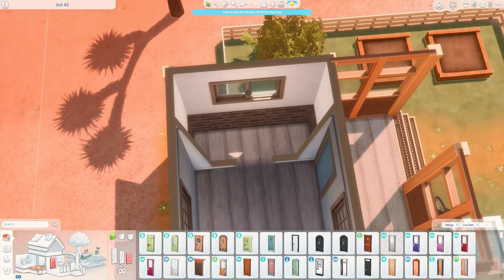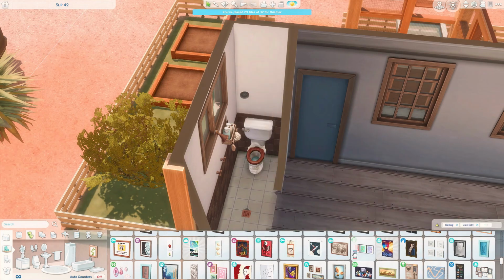Tiny Mobile Home 🌵 The Sims 4 Speed Build No CC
💚 Thanks for Slythering-in! 💚

Welcome to another speed build in The Sims 4! I've always wanted to attempt a mobile(ish) home on this lot in Strangerville. Hope you like it!

Thanks for leaving some likes and comments!!

✨Social Media Links:
Gallery ID: Symtherin